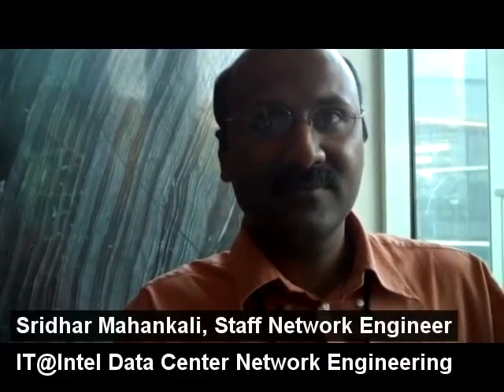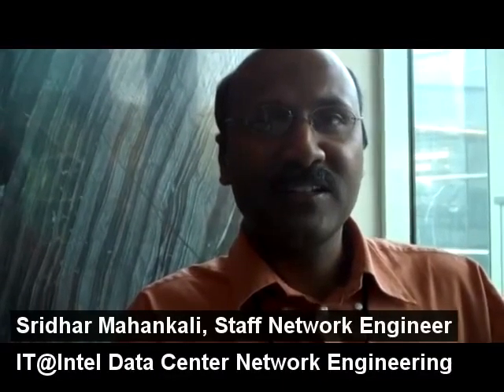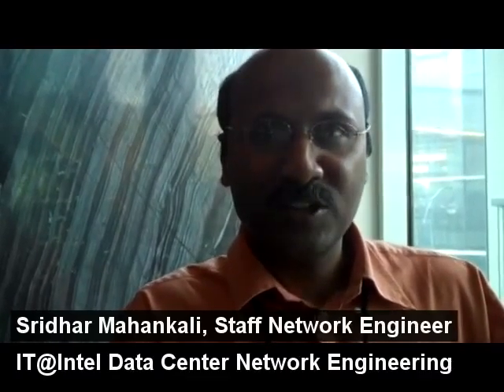Achieving Data Centre Efficiencies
Learn how new server technologies propel virtualization and cost savings goals to reality